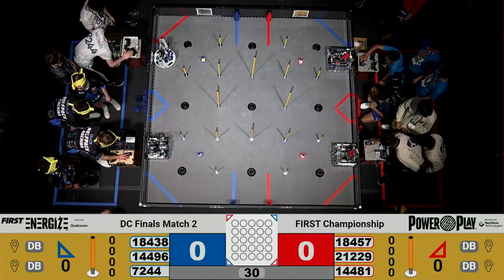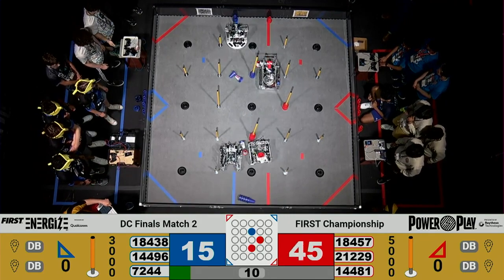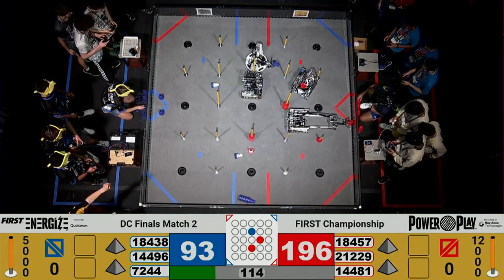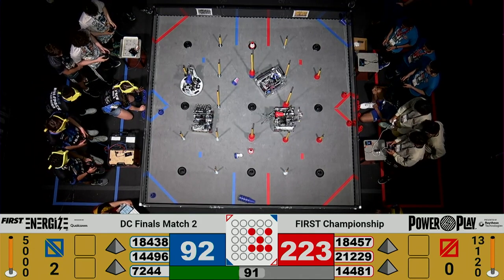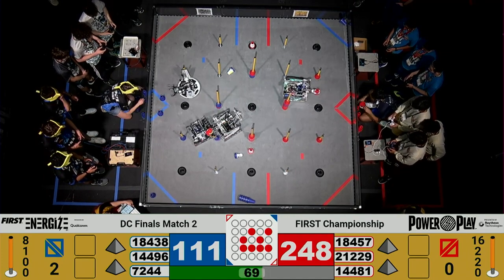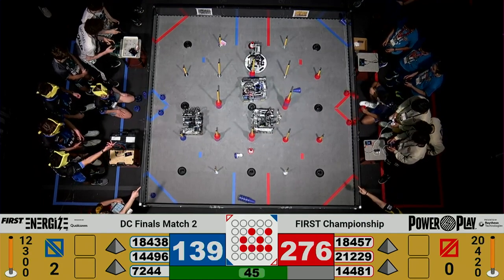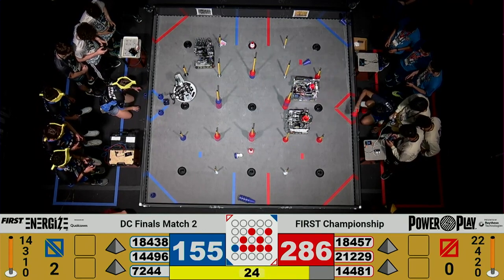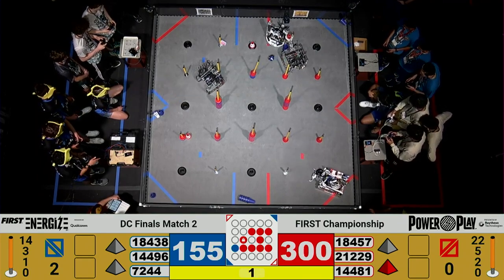FTC Power Play DC Final 2 (318-179 R)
18457, 21229, 14481 vs. 18438, 14496, 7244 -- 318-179 R

This is one of the games for the final winning alliance teams of the 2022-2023 FTC world championship:
18457: GatorBytes
21229: Quality Control
14481: Don't Blink